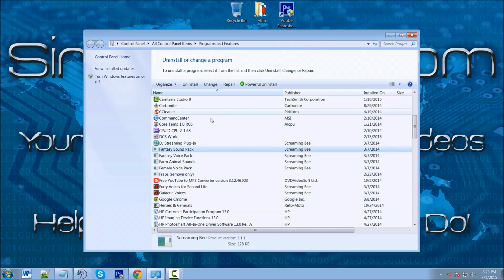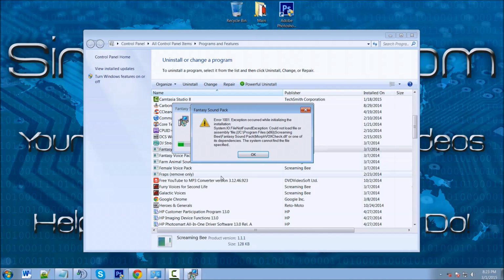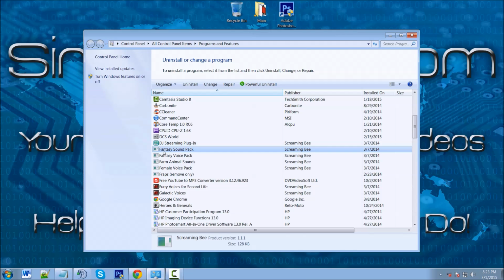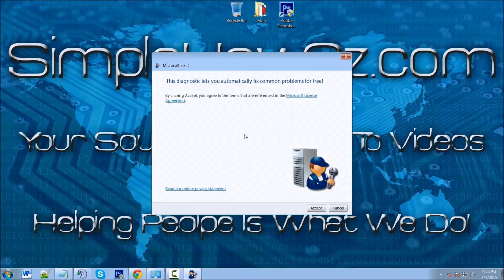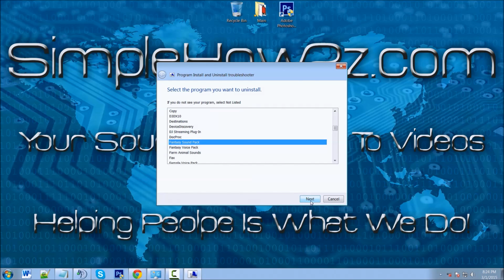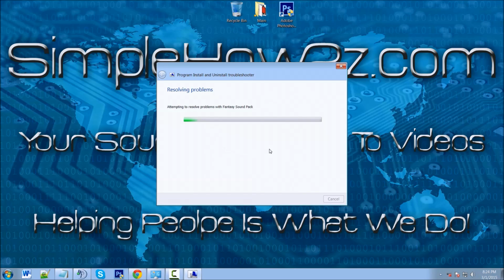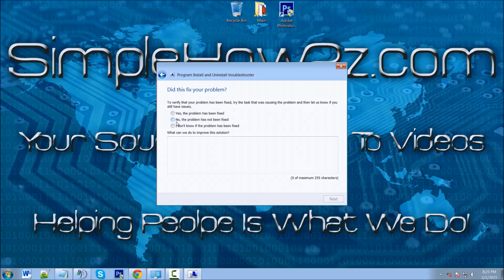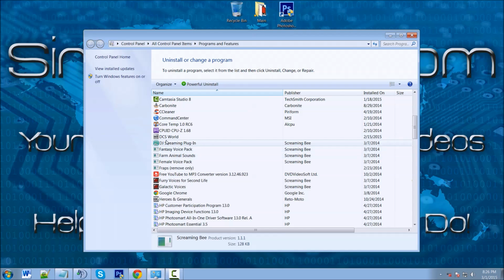[Solved] Uninstall a Program that Won't Uninstall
Visit our live Help desk, go to our website and click on the HelpDesk tab!

If you're having trouble uninstalling a program give this method a try, it's so easy! You'll see a Microsoft fix it link above. Click on the "Run Now" button and save it to your desktop.

Next double click on the new desktop icon, read the agreement if you'd like and click "Accept."

Now, click on the second option "Detect problems and let me select the fixes to apply." Now click "Uninstalling" You'll see a list come up, find the program you want to uninstall, highlight it and click next.

Click on "Yes, try uninstall," then when it finds it, click "next." when it's done, click "Next" again, choose any of those three you'd like and click "Next" finally click cancel.

Look in your add or remove programs to see if the program has been removed, if not, click on it and uninstall, you should get a message saying "this program is already uninstalled" click "ok" and the program should be removed.